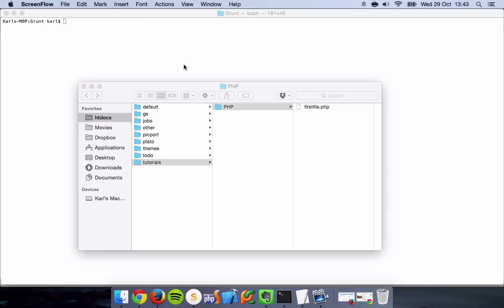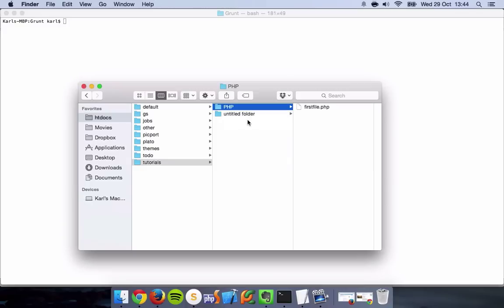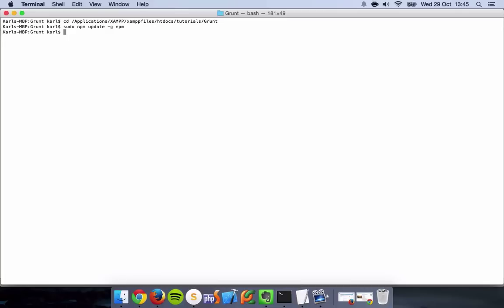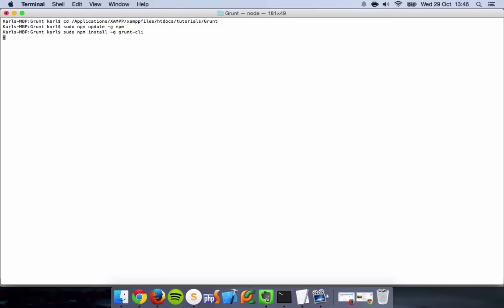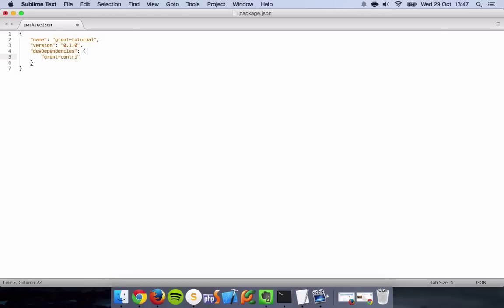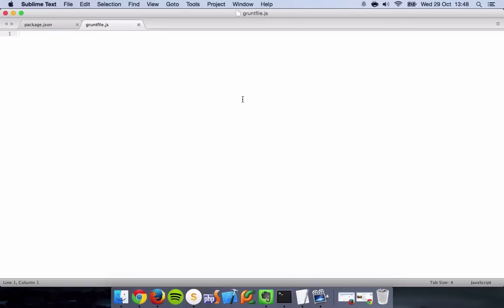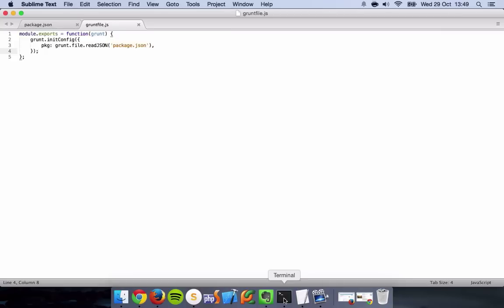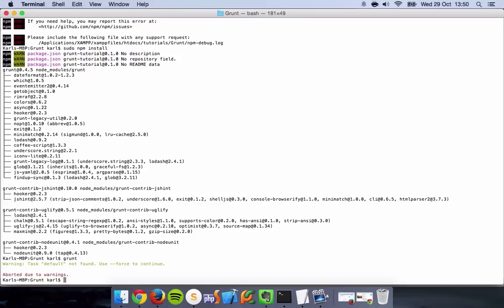Grunt Tutorial - #1 - How To Install Grunt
Make sure you have Node.js installed - you need the package manager to install Grunt!

In this tutorial I go over how to install Grunt, as well as explaining exactly what Grunt is/does.